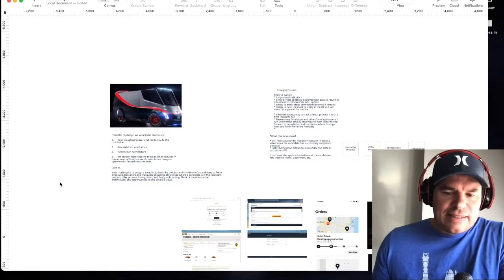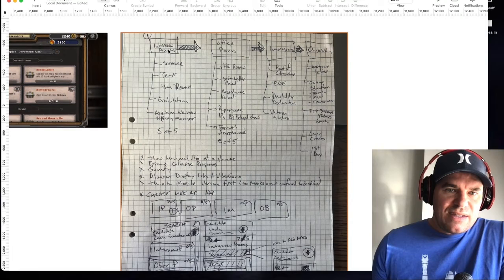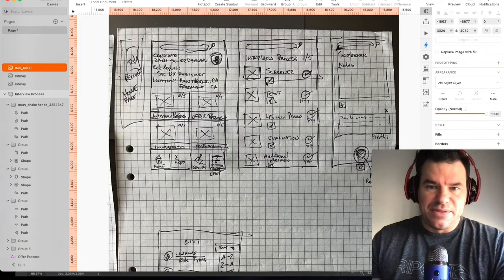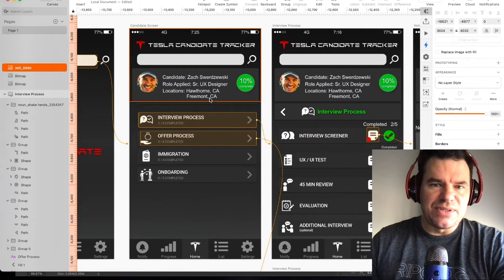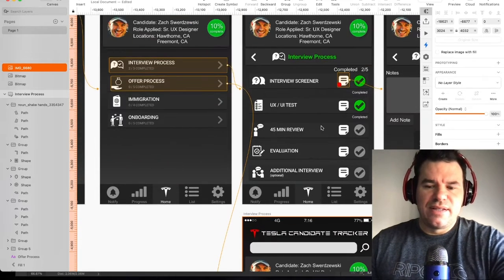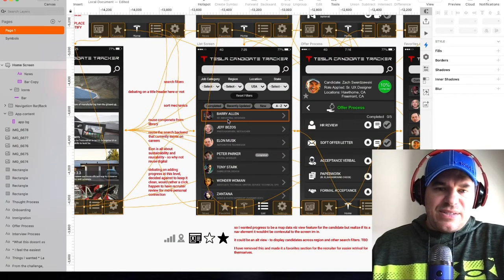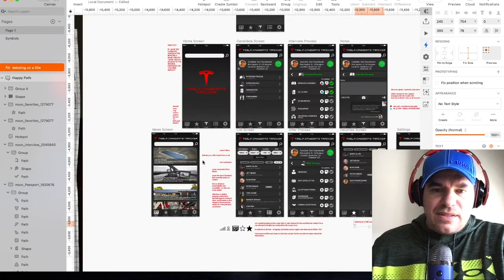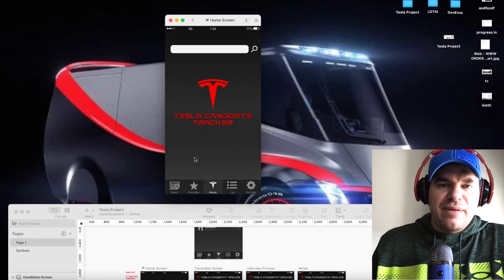Tesla Submission Recruiting App Test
This is a Case Study Test Submission for Tesla, designing a service application for internal employee recruiting.